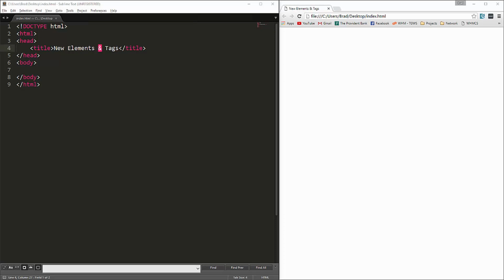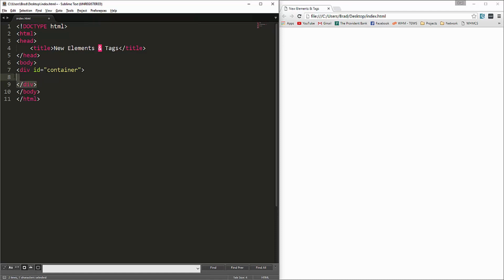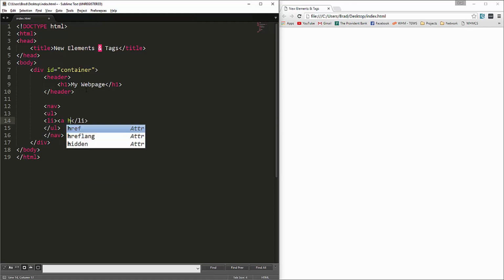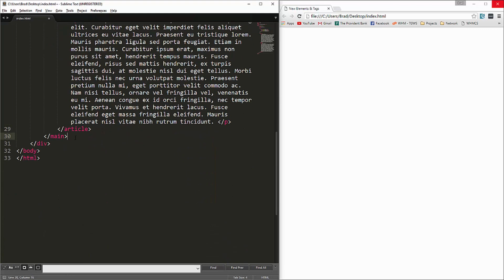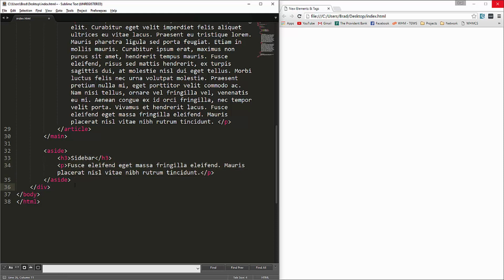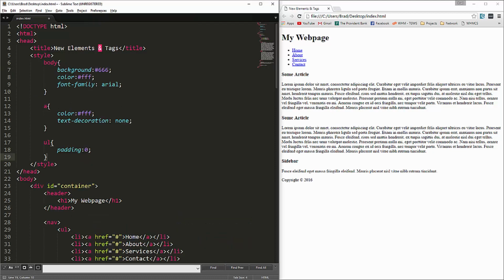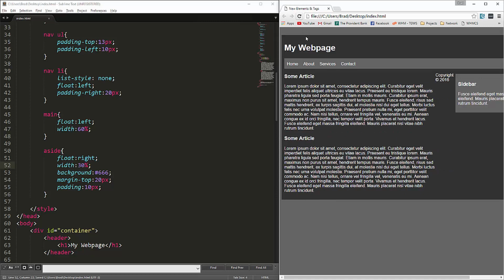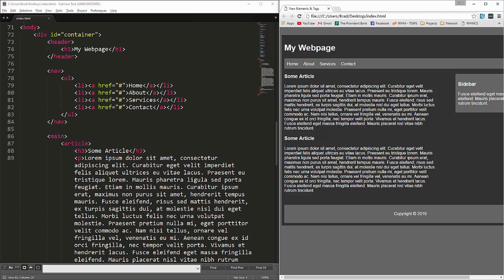New Elements - Project on New Elements | The Full Stack Web Development | Web Development 2022 7#